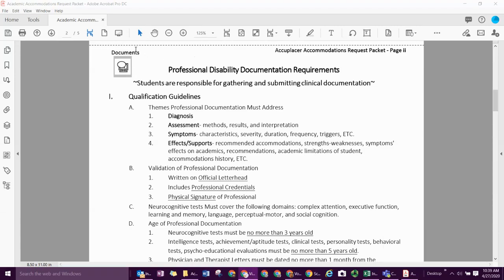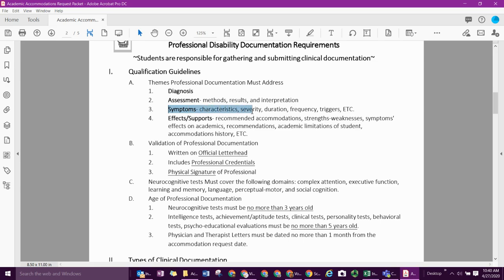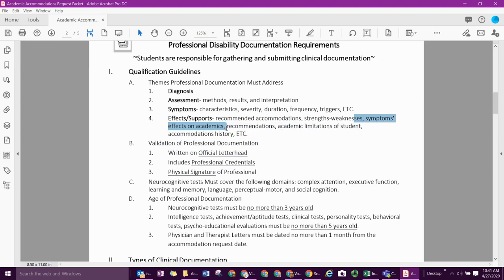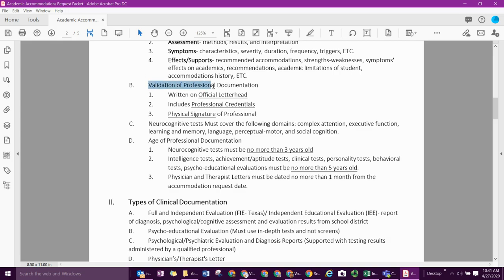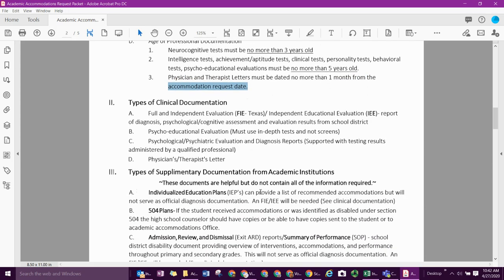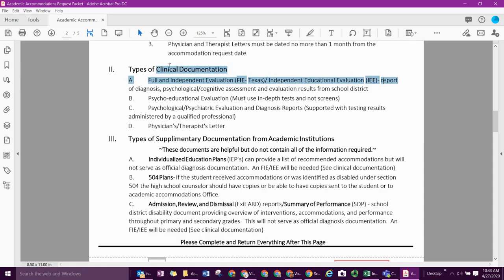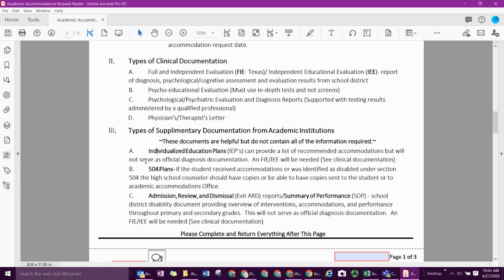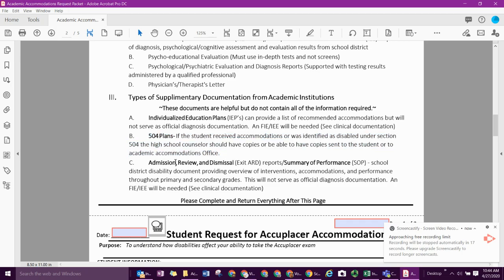2- Accuplacer Accommodations Request Packet- Pg. ii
This video discusses the Professional Disability Documentation Requirements for the accommodations request process, which is found on pg. ii of the Accuplacer Accommodations Request Packet.